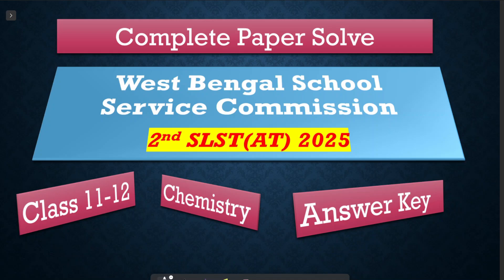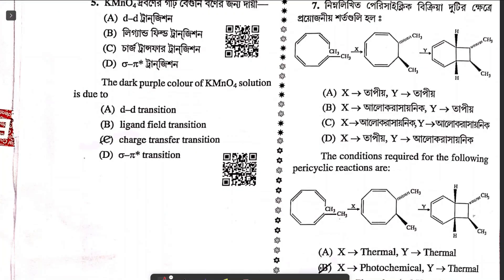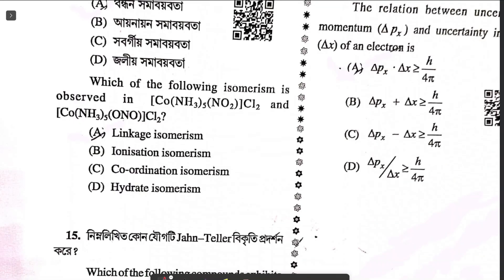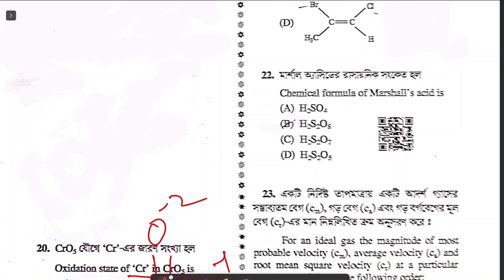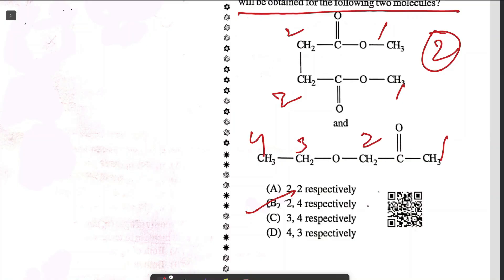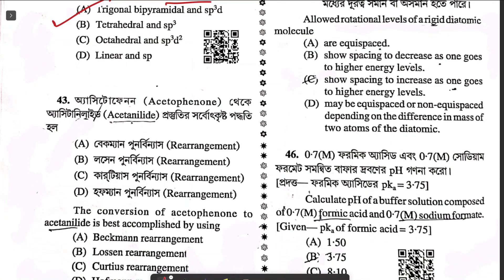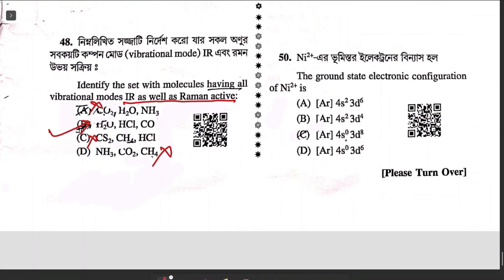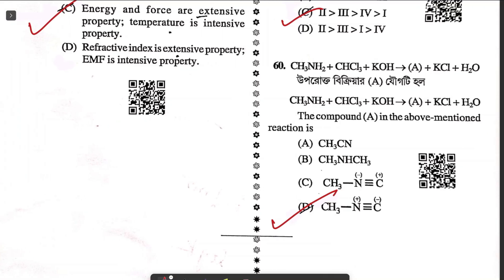WBCSSC 2nd SLST(AT) 2025 | Chemistry | Complete Paper Solve and Ans Key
@rasayan shastrii